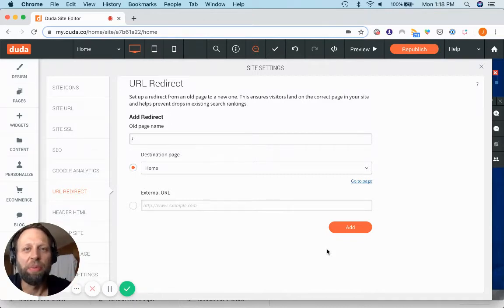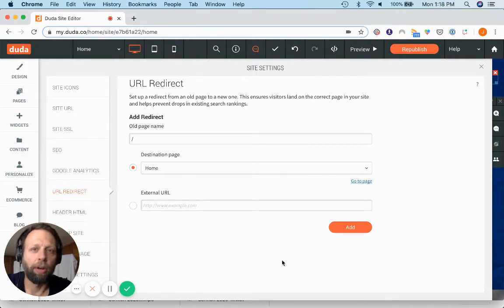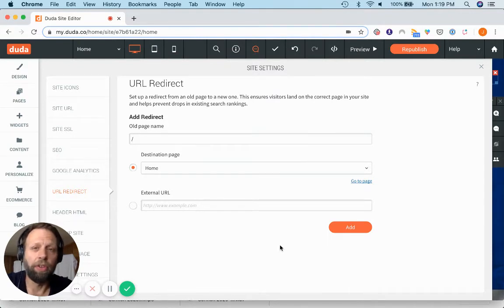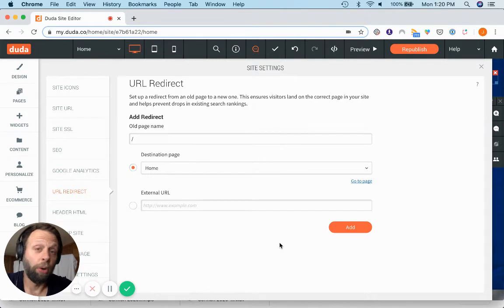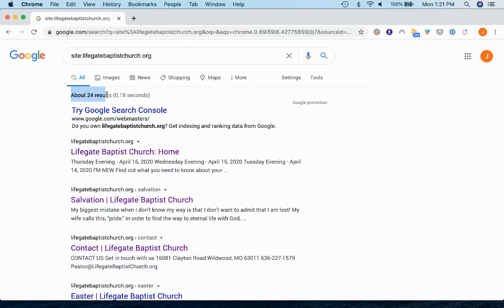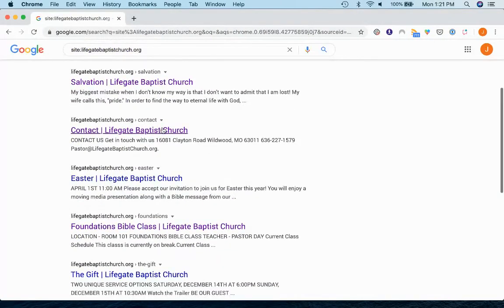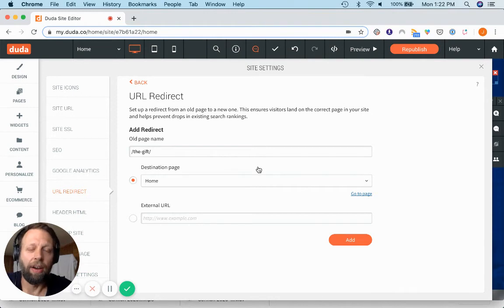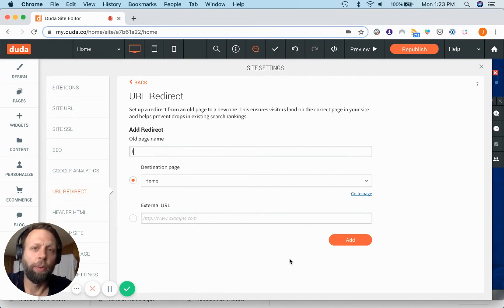How To Use 301 Redirects in Duda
When launching a new website, it is crucial that you create proper 301 redirects from the old pages to the new ones. Here's how I do it when launching a new website on the Duda platform. This applies to launching a new website on the same domain as the original.